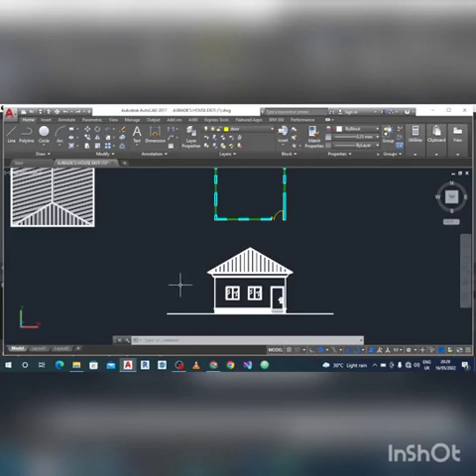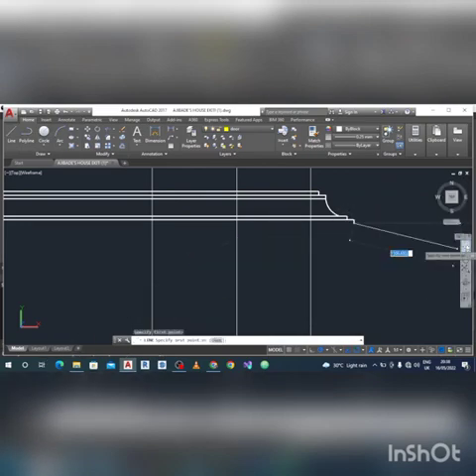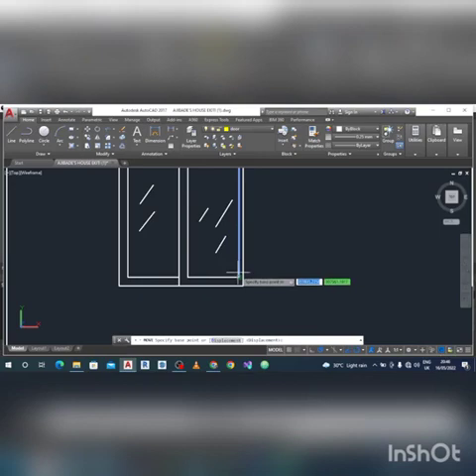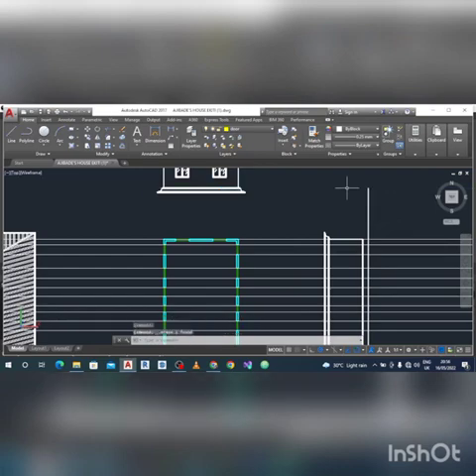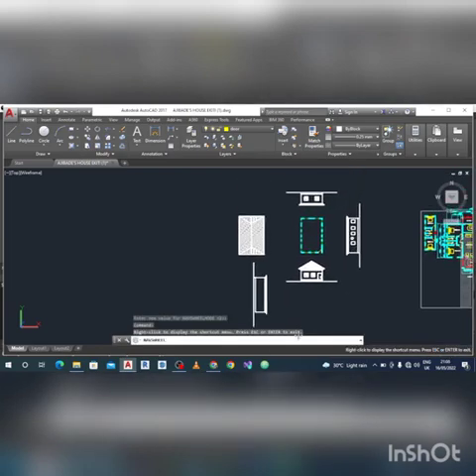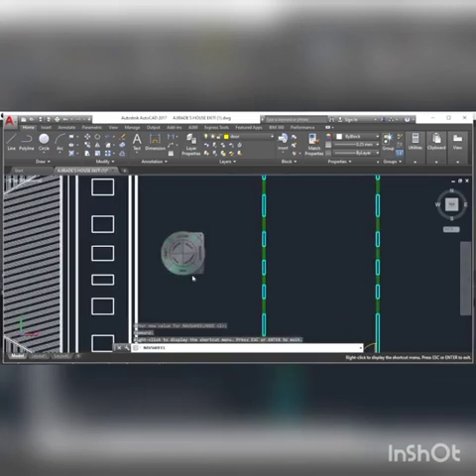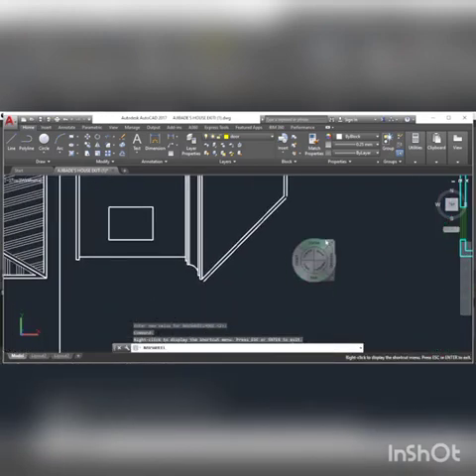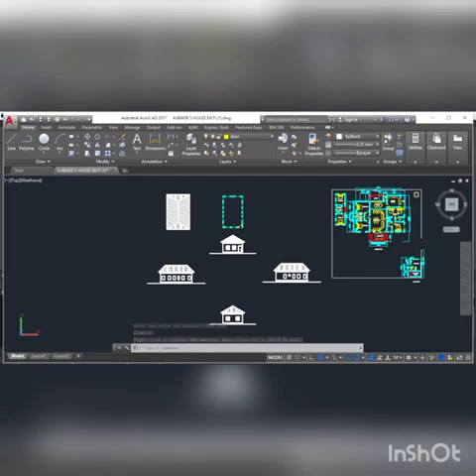How to create elevations with AutoCAD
A detail video tutorial on how to create elevations